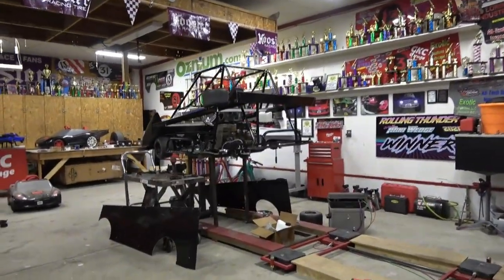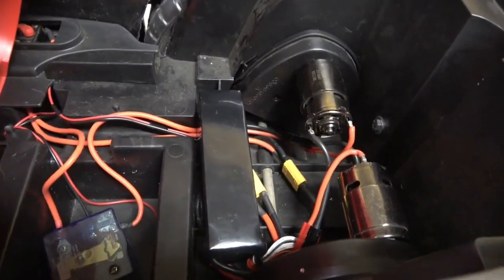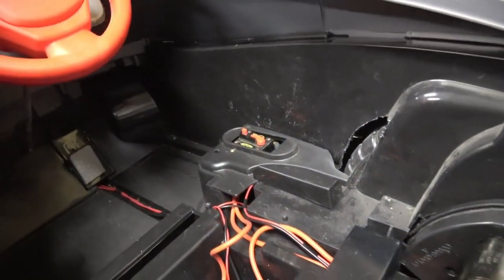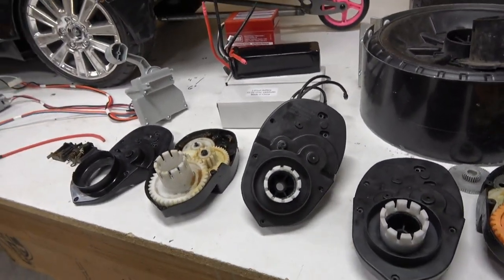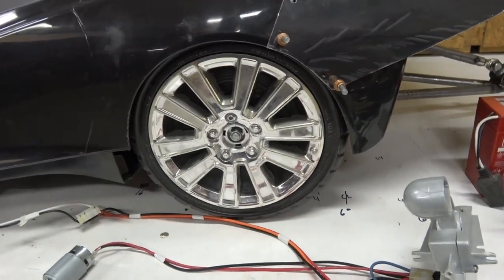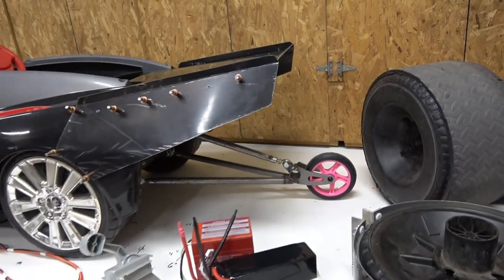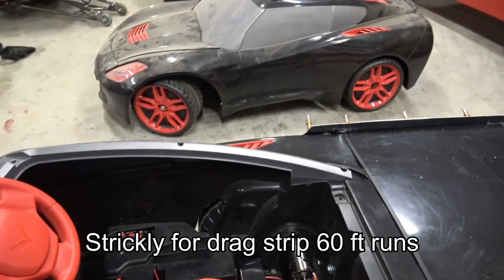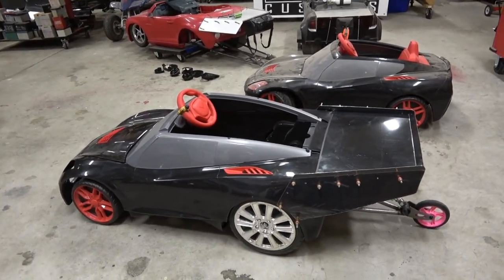Powerwheels Drag Car Build- Project Blacksheep C7 corvette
In this video, we go over the basic build details of the current power wheels racing C7 corvette project. Started out as 6-volt single-seat power wheels. Gutted the wiring for the custom 10 gauge silicone RC wire and heavy-duty 100 amp relay. We added a cool bump box feature that actually turns a steering wheel-mounted button into the throttle go button. This should increase the reaction time of the driver and add safety by pulling power away from the stock throttle switch. Big tires and adding traction should make this a rocket off the line. Check out the top secret bearing mods we do to make the gears more reliable and smooth spinning. Lonestar EV racing has provided us with 6-cell lipo racing packs to feed the power-thirsty 775 vex pro motors.

GPS speed recorder
10 gauge silicone wire
100 amp breaker
XT90 connectors
Soldering station
775 20k motors
Anderson power pole connectors
first gear bearings
axle support bearing
100 amp 24-volt relay
bump box handlebar button
Mustang wheels
775 motor mounts